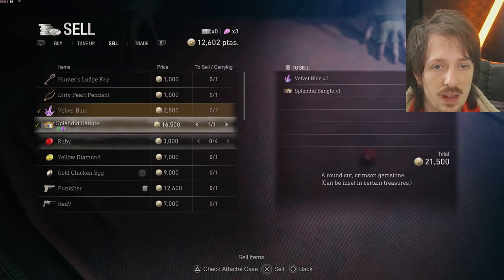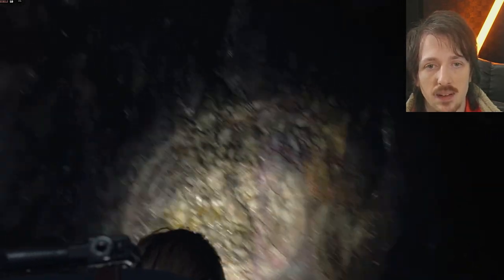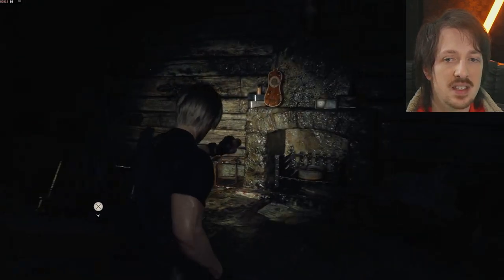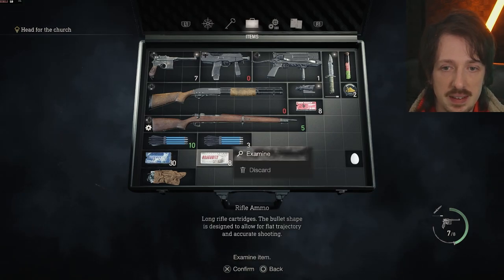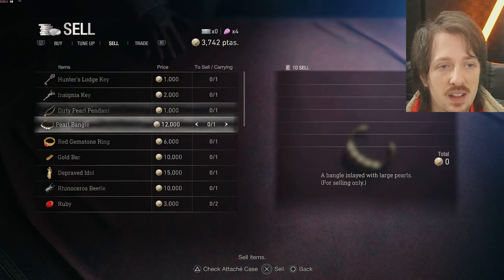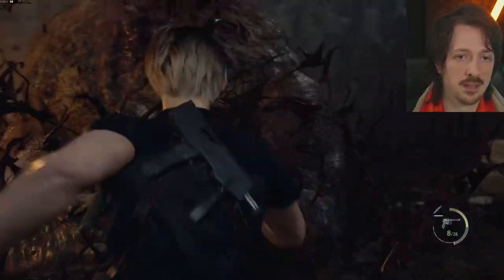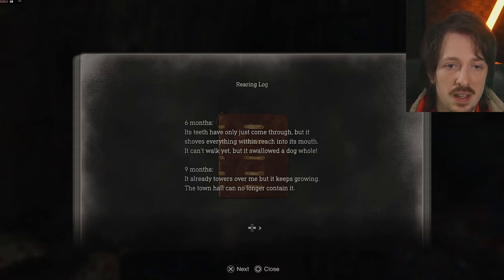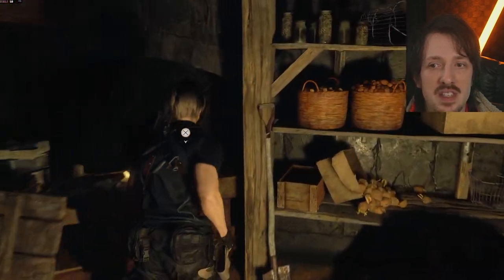Leon Meets A GIGANTIC LAD & Treasure Hunting | Resident Evil 4 Remake | FULL Playthrough | Part 7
Hiiii! I'm Airhersalderaz and I This is Part 7 of My Full Playthrough and Reaction Series of Resident Evil 4 2023 Remake.

New Parts Released Every Day!

Playthrough React Series of:
RE Village,
RE3 Remake
Dead Space Remake

Shorts:
"Every Door I Go Through" - Dead Space
"Lady Dimitrescu Has Got The POWER" - VIIlage RE

Epic cinematic Trailer, self made, for RE4 Remake.
Full version in short format or 4k wide.
Pt1 and shorts also made.

New content coming soon, including My Supercilious Funnybuns LAUGH Series!

Resident Evil 4 Remake 2023. This is part 1 of my Resident Evil 4 Remake Playthrough Reaction series, is centered around Leon S Kennedy. Resident Evil 4 Remake will was released on March 24th and Resident Evil 4 Remake also known as Resident Evil 4 2023 will be available on PS5, PS4, Xbox Series X and PC Steam. Resident Evil 4 2023 Remake is the much anticipated Remake of the Beloved Resident Evil 4 Game from 2005. Resident Evil 4 new gameplay, Resident evil 4 remake news revealed, Resident evil 4 remake new game mechanics, Resident evil 4 remake new enemies.